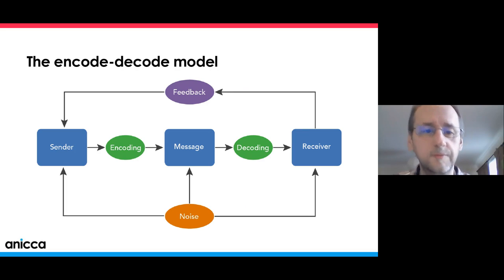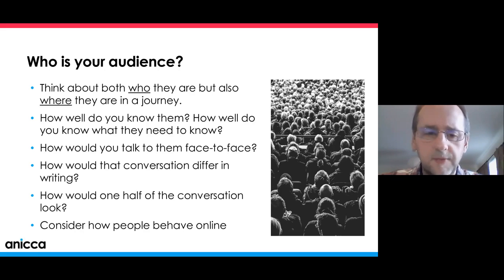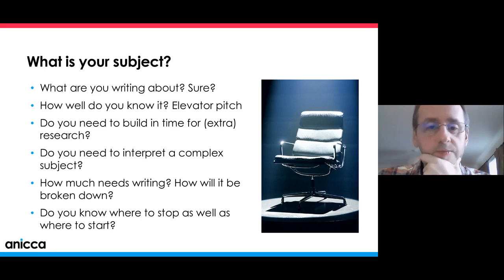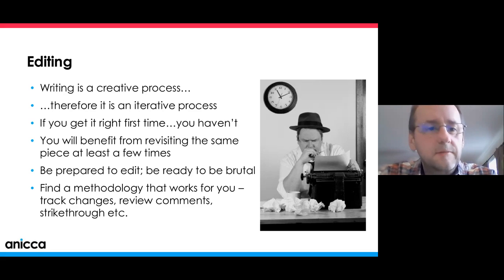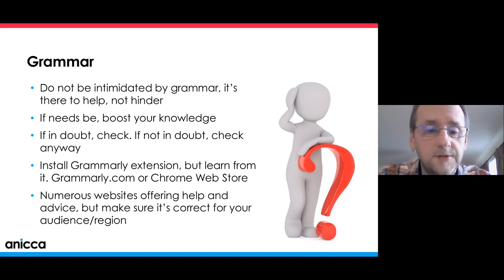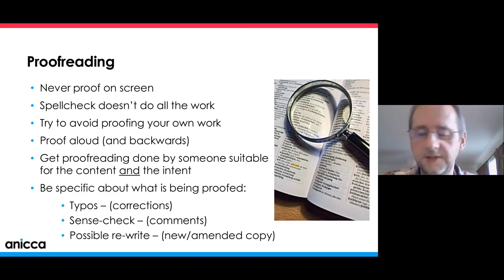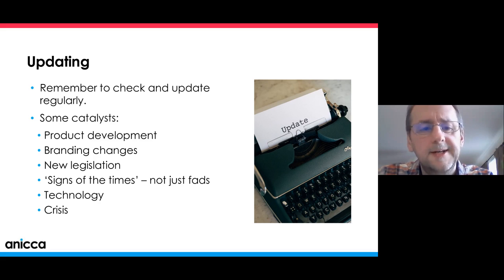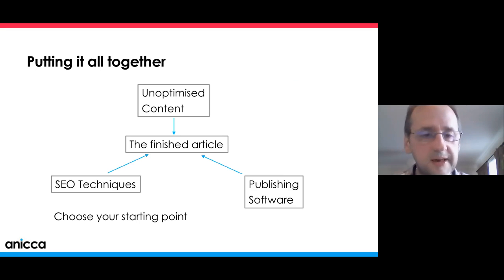Writing Content for the Web: a non-technical approach with Mark Janes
In this webinar, Mark Janes, our Content Account Manager, looks at ways in which you can approach writing content for your website.

Mark takes the approach of writing as a creative process which works in tandem with the more technical aspects of digital marketing, as well as applying some theory along the way. Whether you write on a daily basis or if it makes you shudder to your core, this webinar will provide hints and tips on how you might be able to improve your site’s content and, in turn, make it easier to blend in all the SEO trickery when the time comes.

Mark will cover:

- Marketing communications theory
- Getting started with content writing – who, what, why
- Keeping on writing – refining and distilling your copy
- Pay attention to the details – grasping the grammar nettle
- Tips for proofing and publishing your work
- Thoughts for the next steps and the next chapter